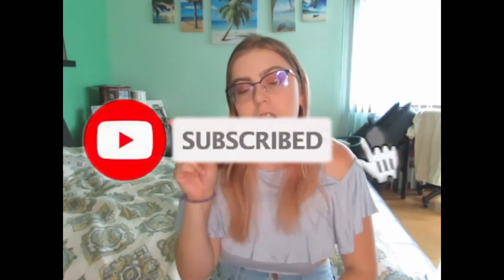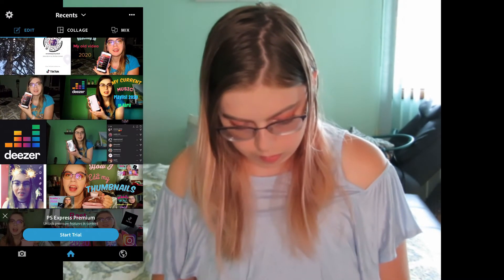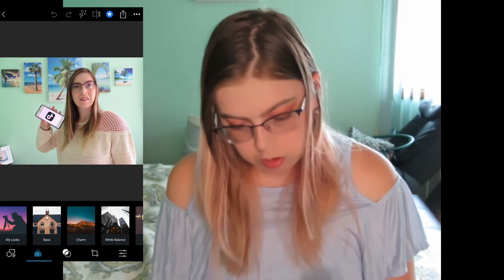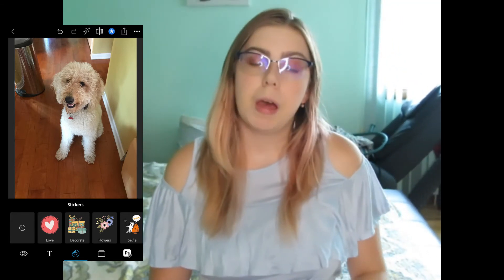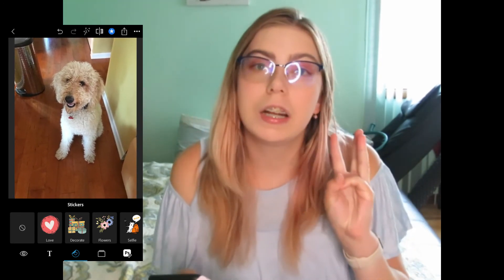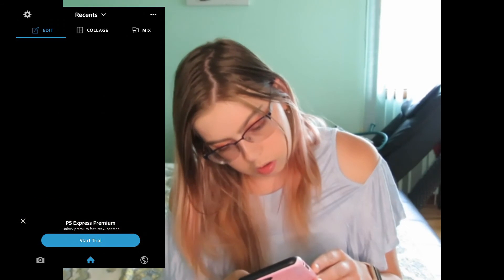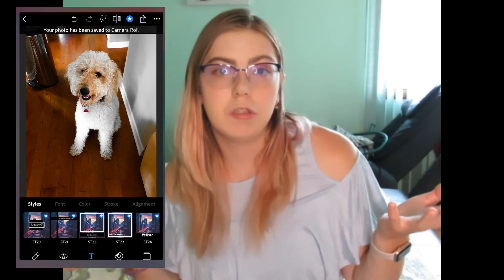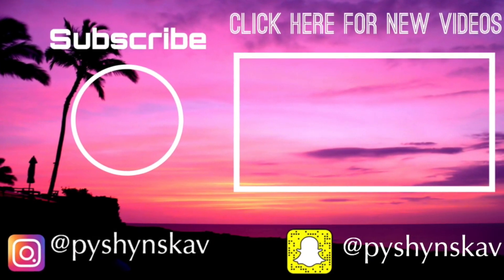How I edit my Instagram Pictures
Stay positive and be happy no matter what people tell you.